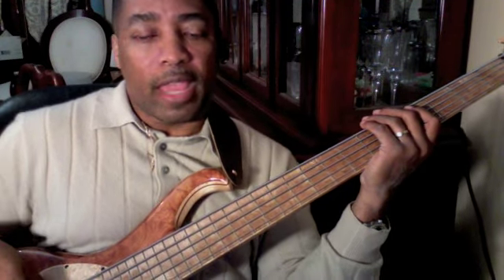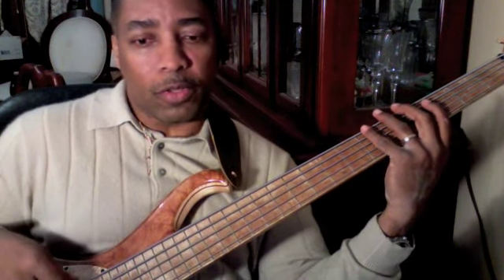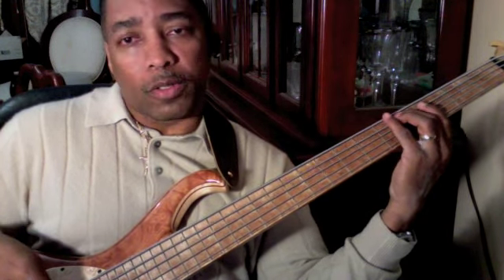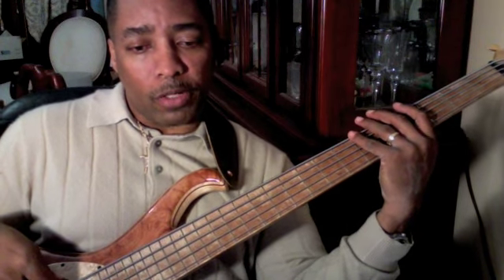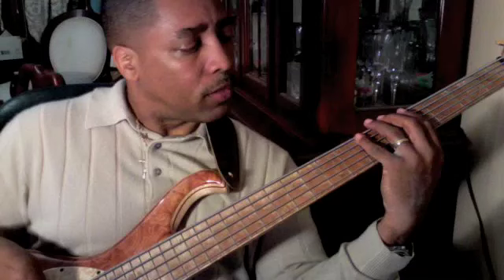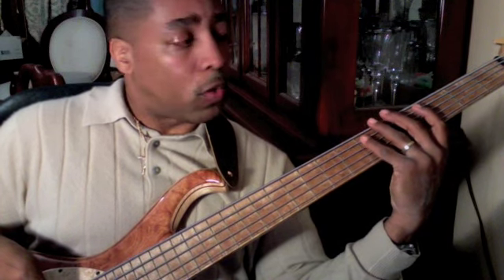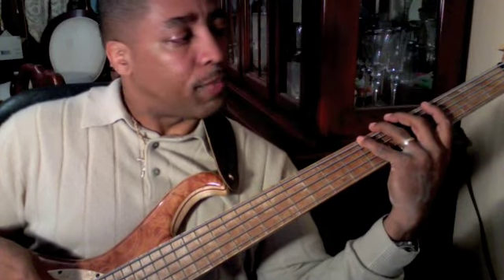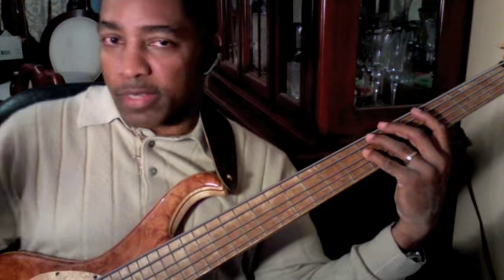Center Of My Joy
Walking through the bass line for Center Of My Joy.  This is how I cover the version recorded by Bishop Andrew Merritt and Straight Gate Mass Choir - Detroit